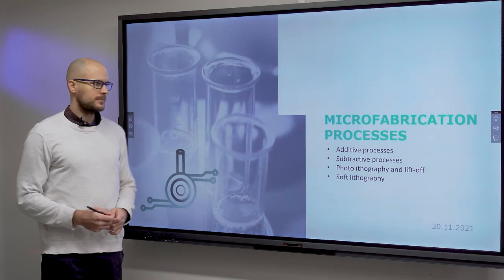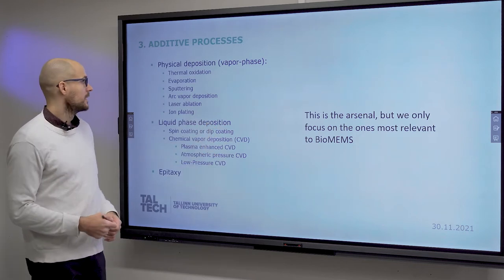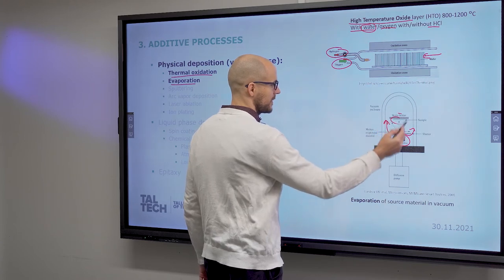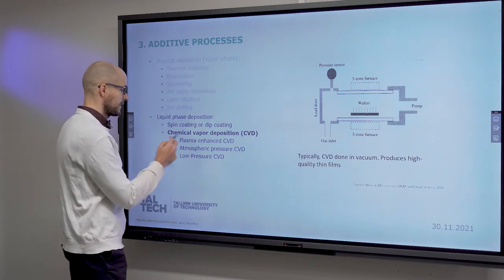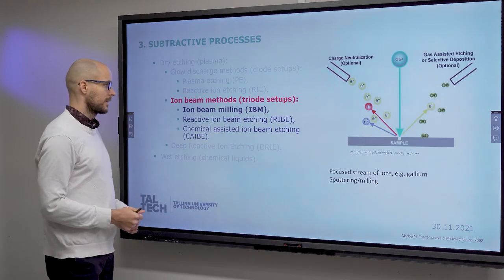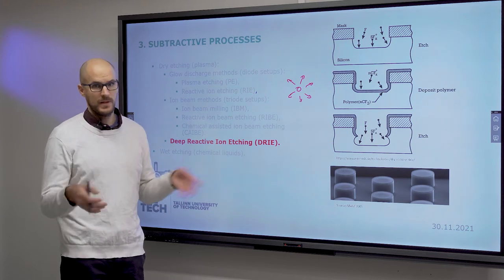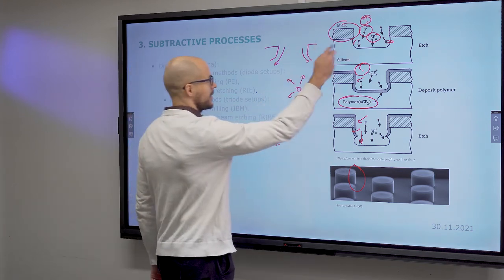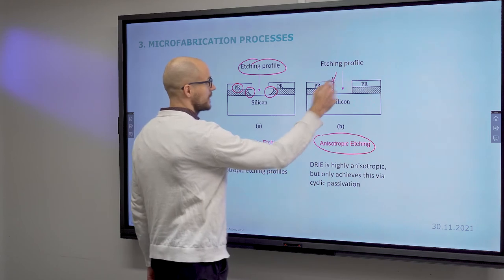Lecture 6, part 3: Microfabrication Processes